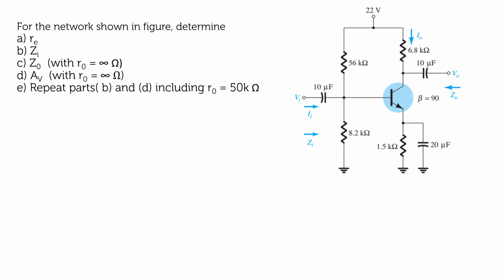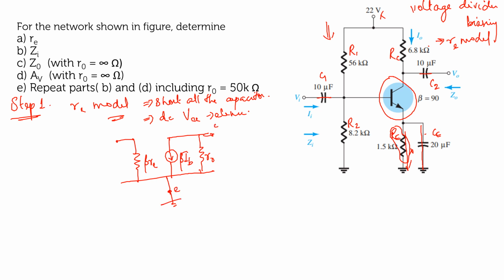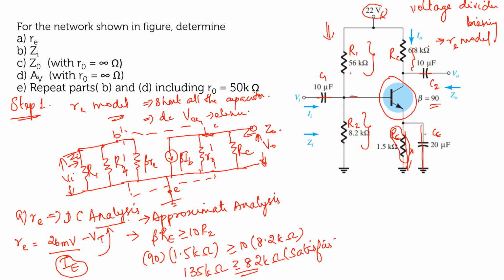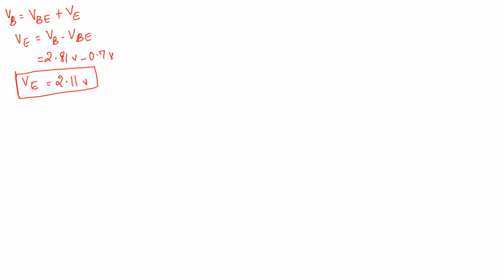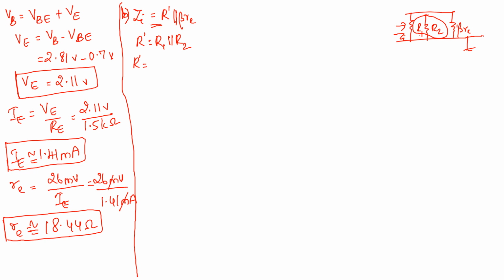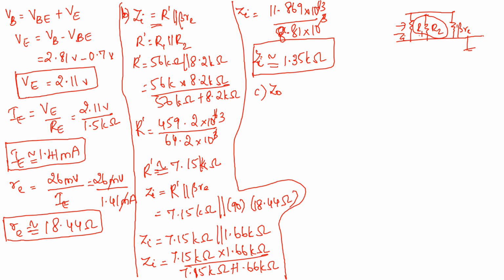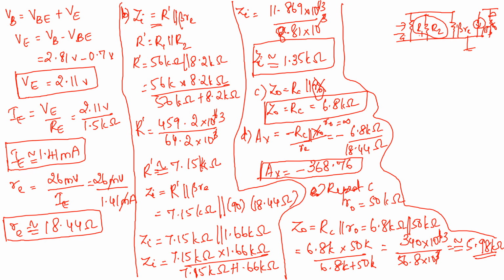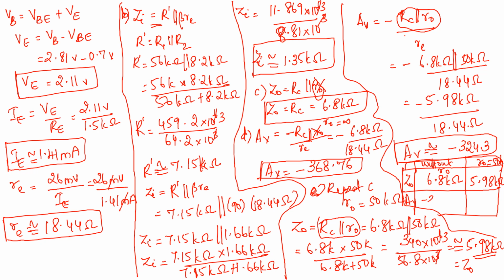voltage divider biasing re model :problem:Few Minutes Learning